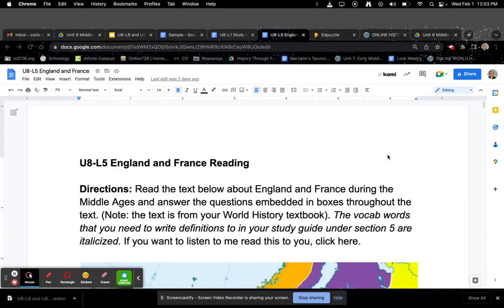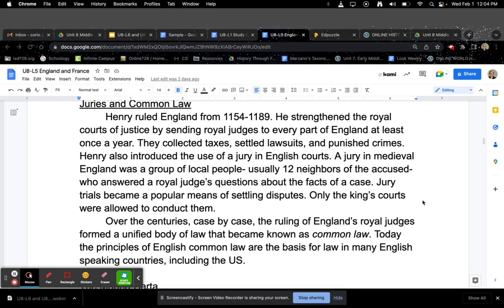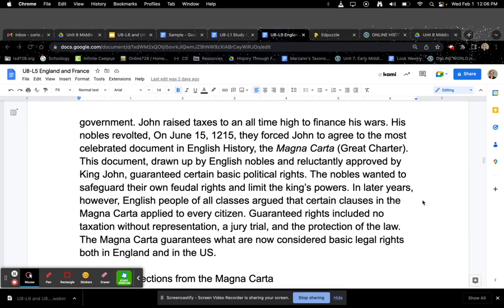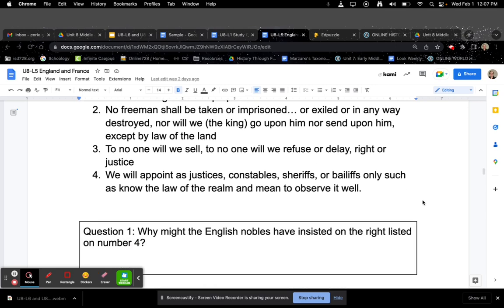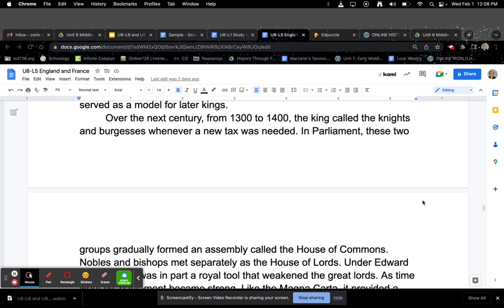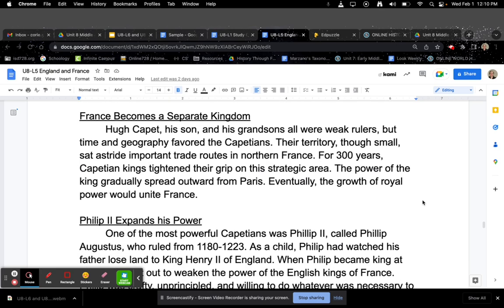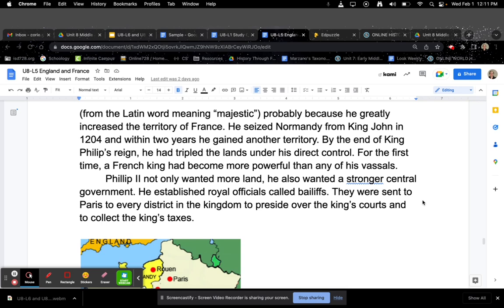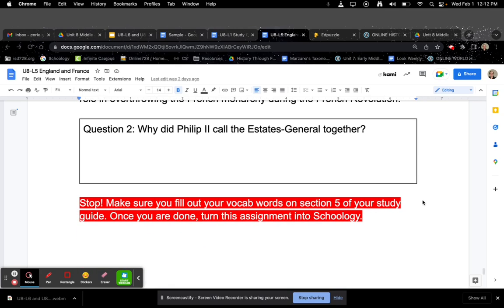U8-L5 England and France reading